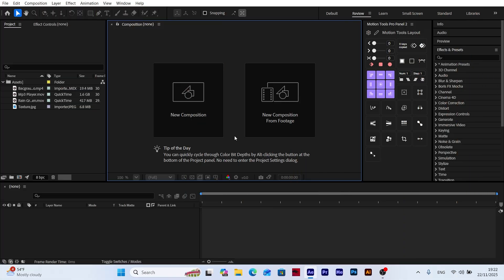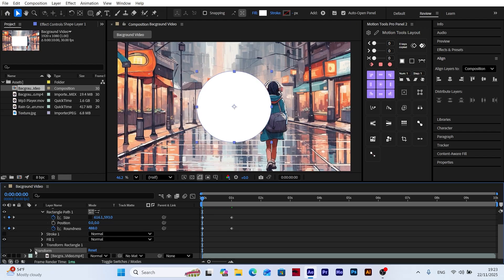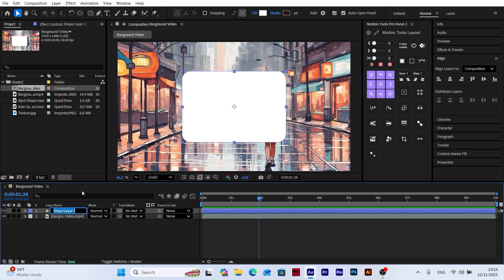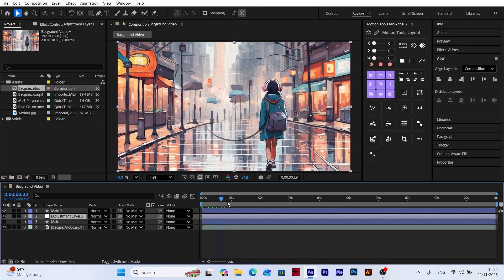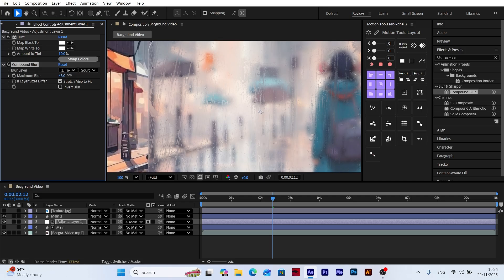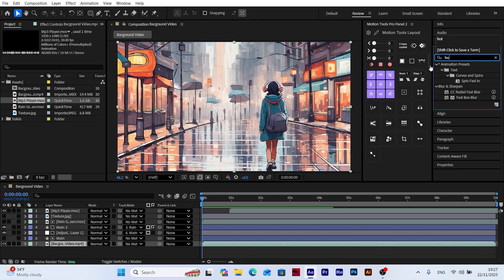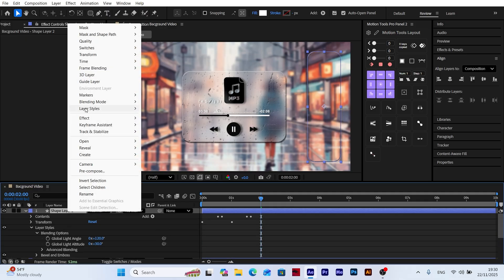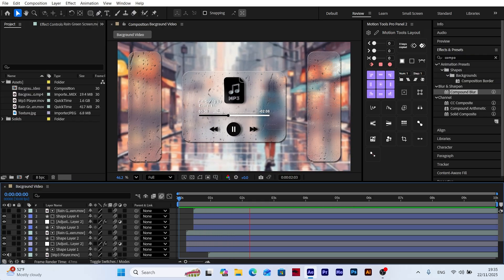Create Realistic Frosted Glass Effect in After Effects No Plugins!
In this tutorial, I’ll show you step-by-step how to create a **realistic frosted glass effect** in After Effects — completely **without plugins**!
This modern UI-style glass look is perfect for sleek interfaces, transitions, and any design where you want depth and a polished, professional feel.

Inside this video:
• Shape Layer animation
• Creating glass depth using Bevel & Emboss
• Adding natural frost texture with Compound Blur
• Dynamically blurring the background
• Enhancing the scene with rain drops & extra elements
• Adding motion blur for a cinematic result

Everything is explained clearly and simply, so you can follow along easily.
If you're working on UI/UX animations, promo videos, or modern design projects, this effect will instantly level up your visuals.